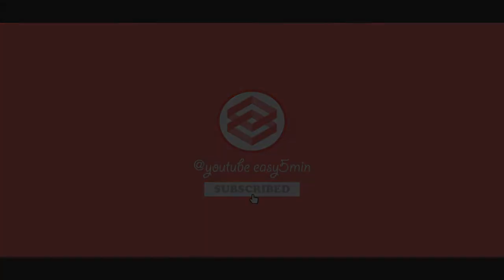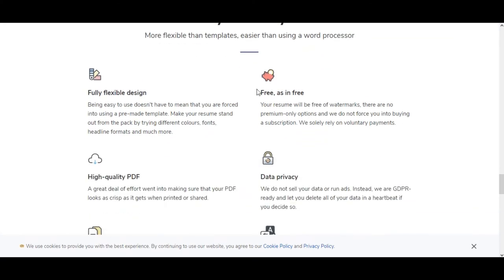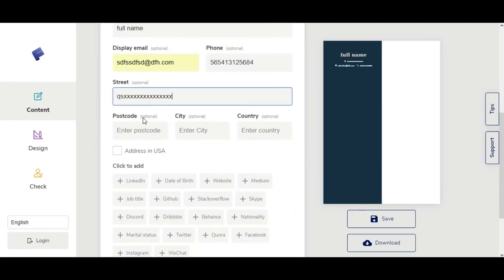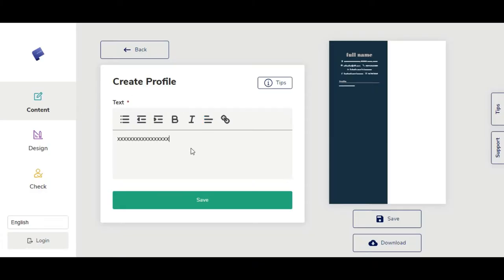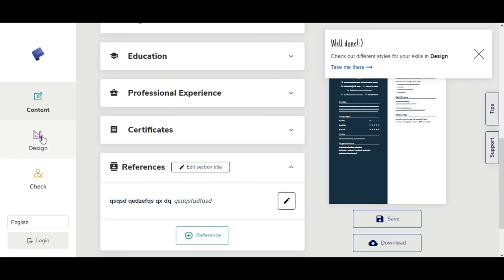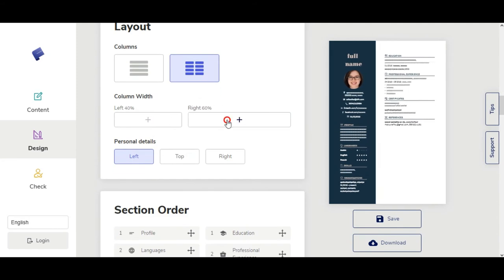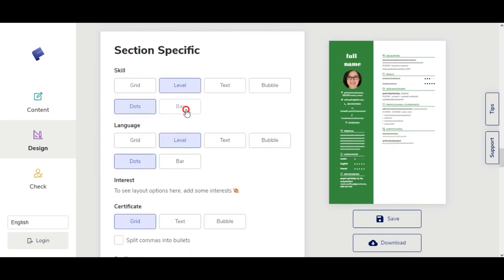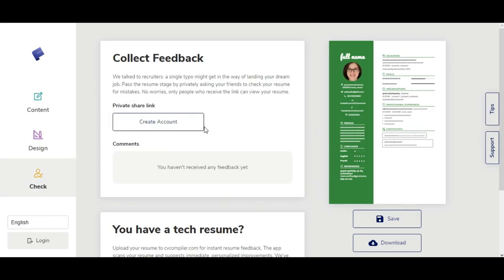best online professional resume CV builder website for free in 5 min 2020 - CV Designing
today we are going to talk about how to create a winning CV using  the best website to build your professional resume online . this is literally the best service out there so far .
we are talking about Fully flexible design Being easy to use, Your resume will be free of watermarks,  ,download High-quality PDF , Data privacy and many others benefits basically its awesome.